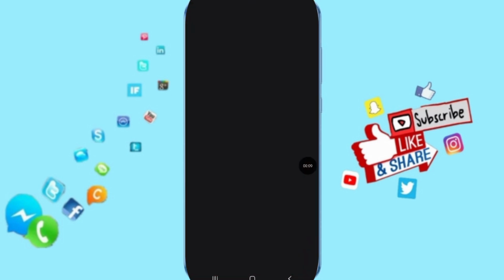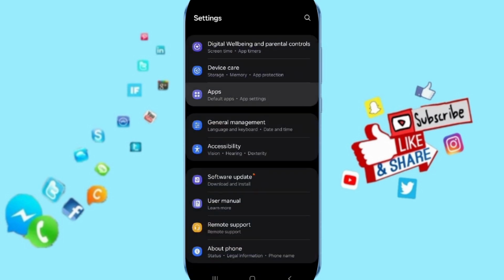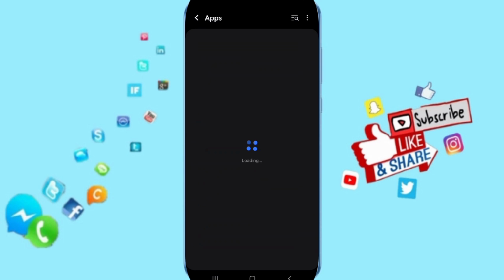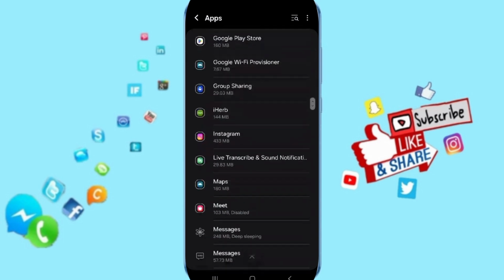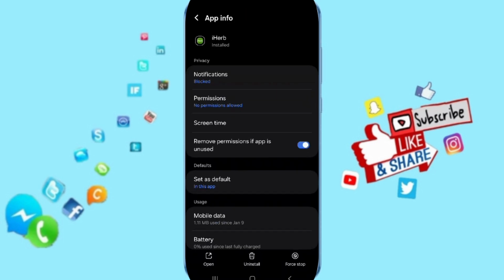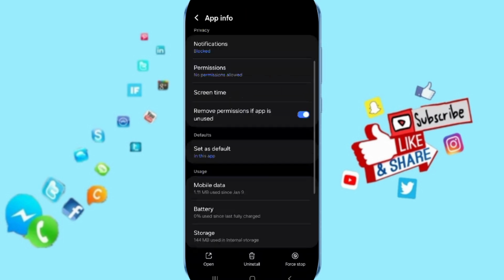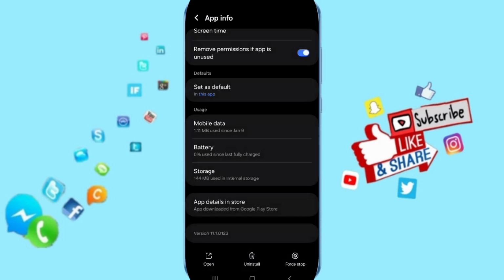How To Fix And Solve Forcestop On iHerb App | Easy Fix